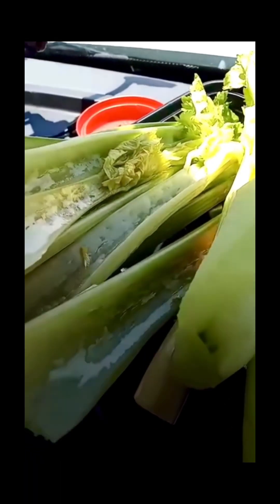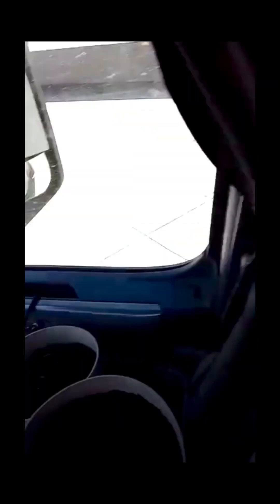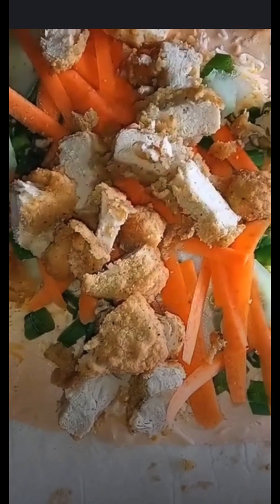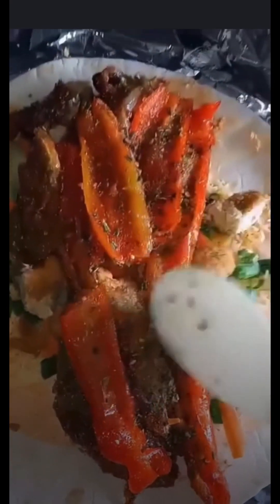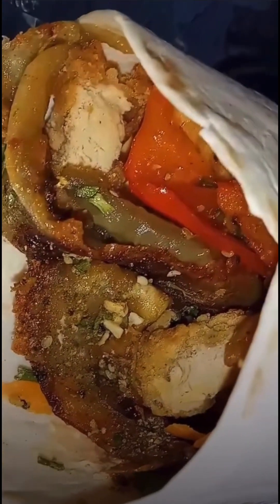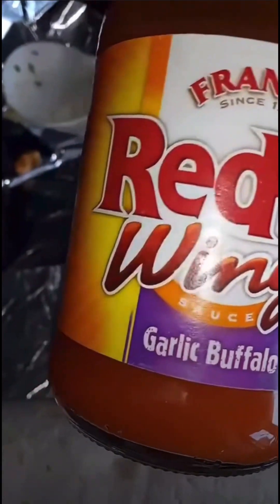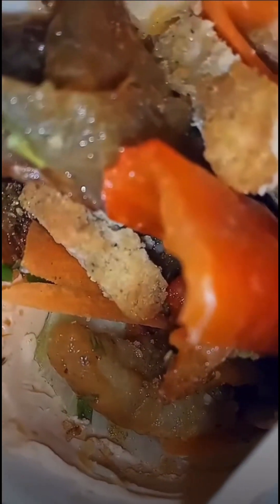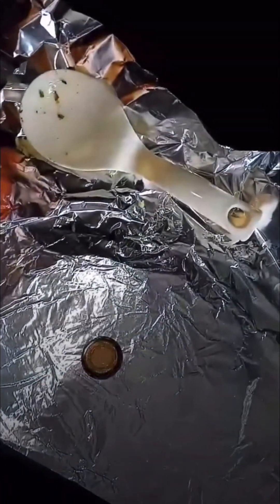Eggplant and Chicken Wrap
Throwback video of when I made chicken and eggplant wrap on my truck.